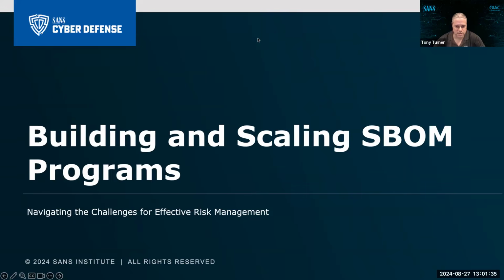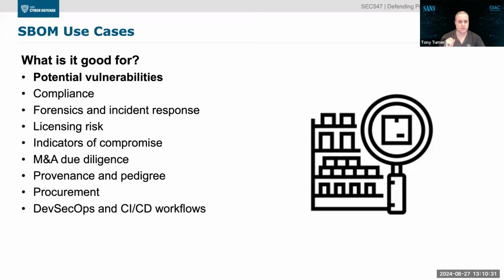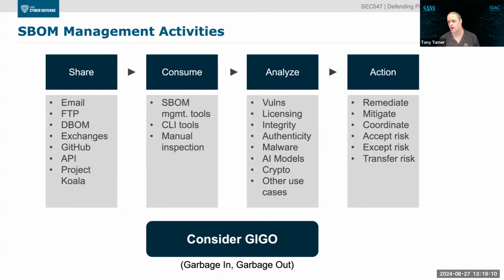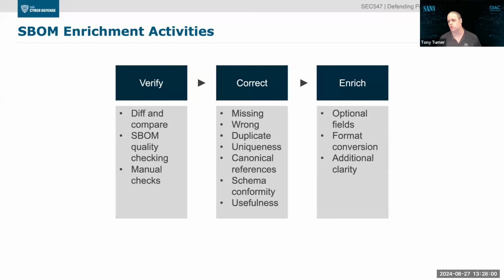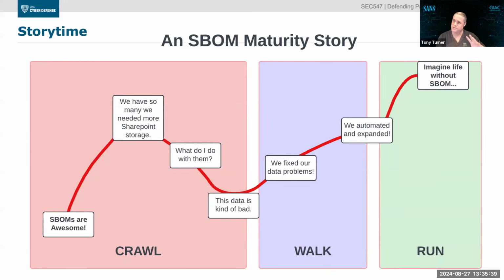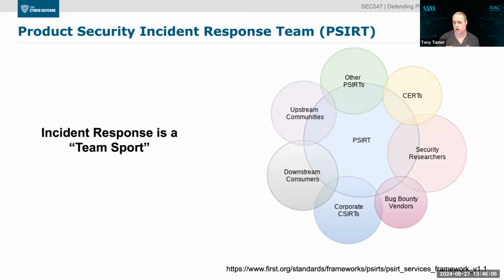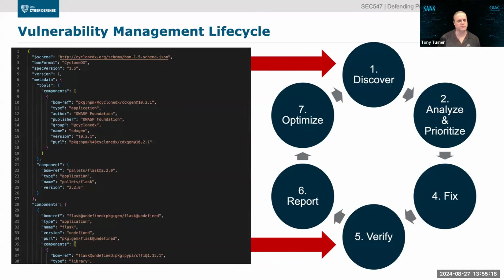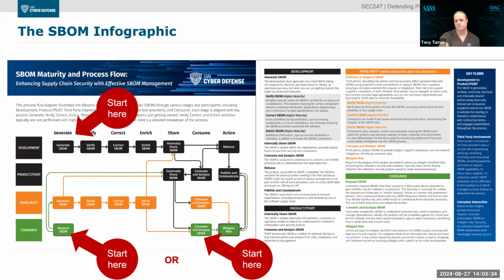Building and Scaling SBOM Programs: Navigating the Challenges for Effective Risk Management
The Software Bill of Materials (SBOM) has become a cornerstone of federal procurement, especially following the US Executive Order 14028. But transitioning from SBOM generation to scalable management can be challenging. In this video, we explore the full lifecycle of an SBOM program, from early development to maturity, and provide actionable insights for suppliers, consultants, tool providers, and software consumers.

🔑 Key Topics Covered:
• SBOM Generation to Management: The essential transition process
• Lifecycle and Maturity Phases: A deep dive into each program phase
• Navigating Challenges: Overcoming barriers to SBOM scalability
• Stakeholder Perspectives: Tailored insights for suppliers, third-party consultants, and more